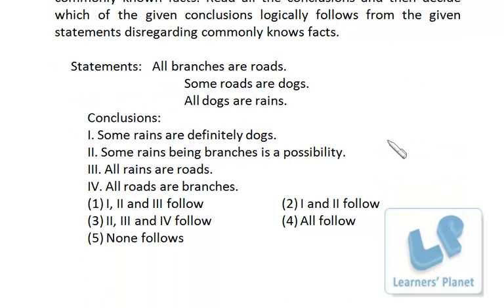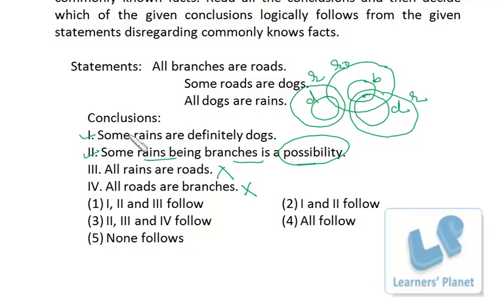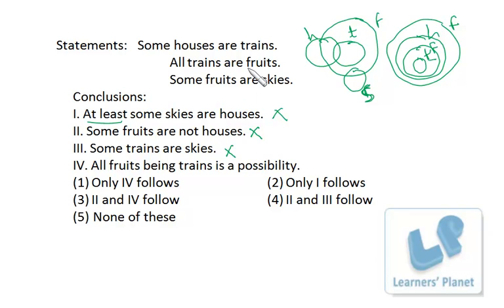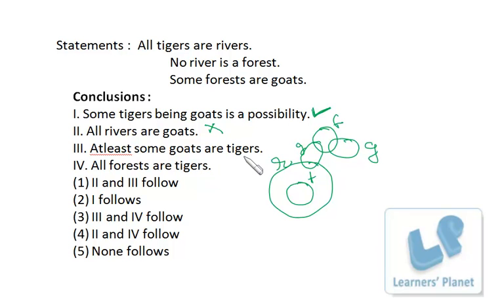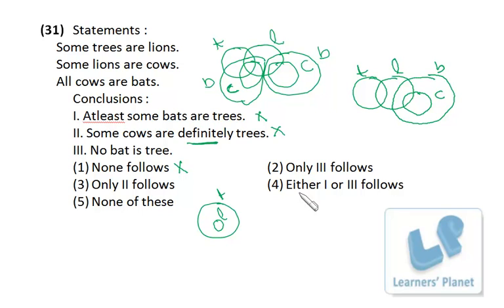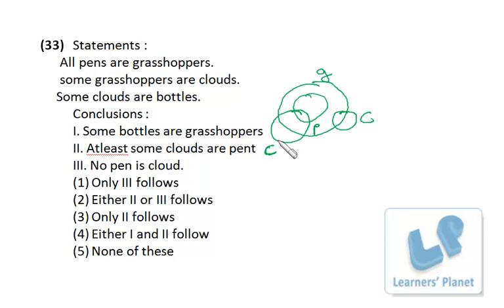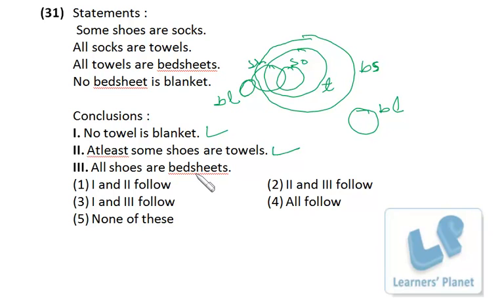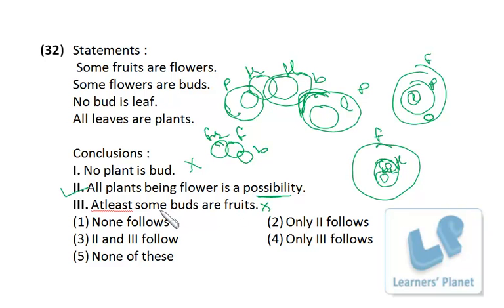Syllogism possibility cases rules A